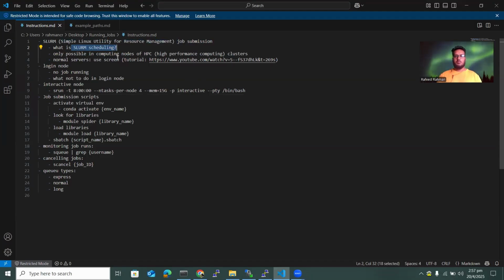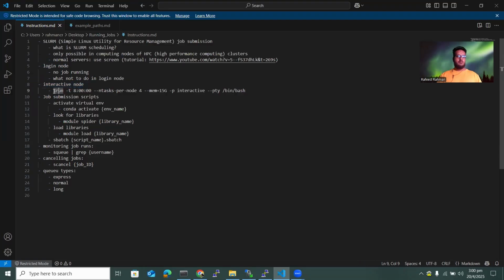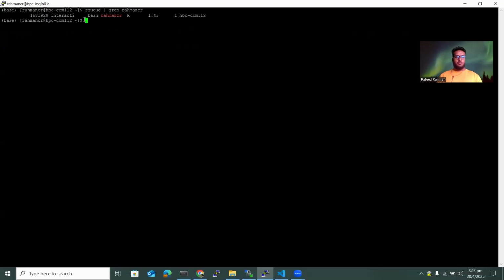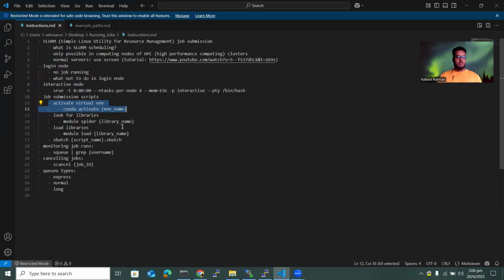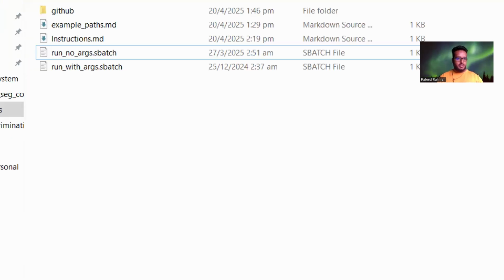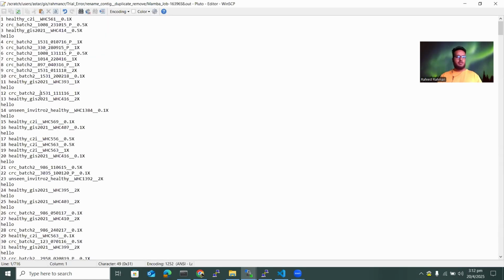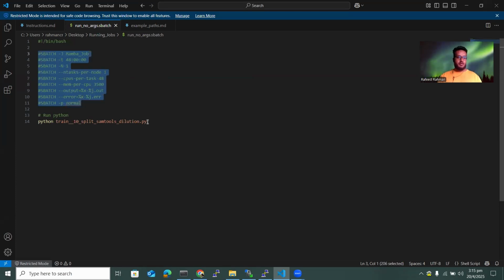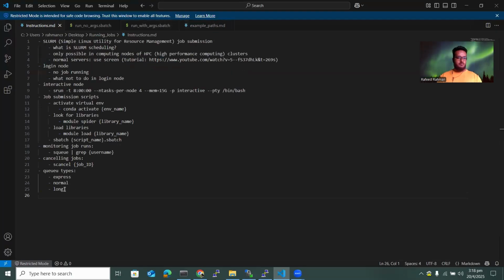All You Need to Know about SLURM Job Submission in HPC Computing Clusters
This video describes all the concepts of slurm job submission in HPC computing clusters. It shows step-by-step demo of slurm job submission process.
Covered aspects in this tutorial:
- What is SLURM scheduling?
- Login node
- Interactive node
- Loading virtual environment and libraries
- SLURM job submission
- Writing SLURM scripts
- Monitoring and cancelling SLURM jobs
- Job queue types